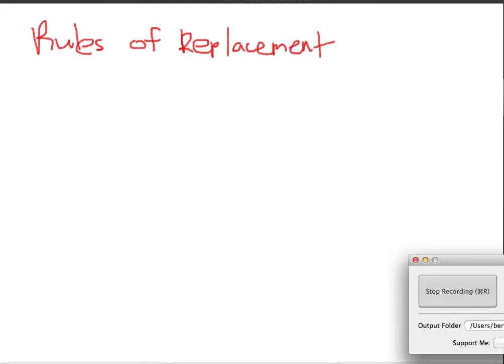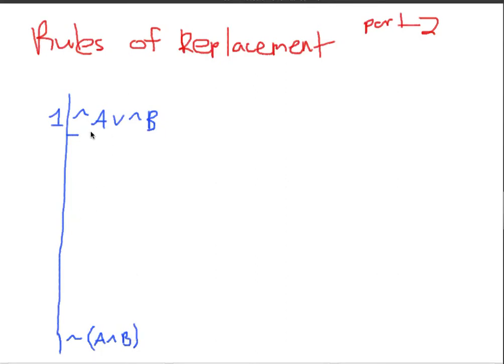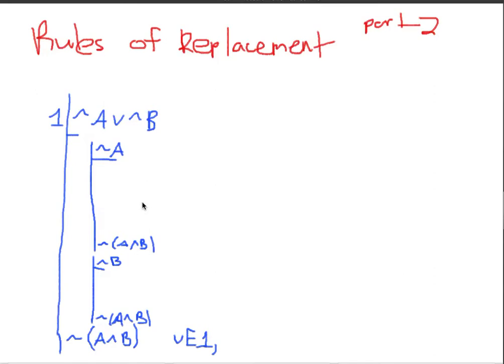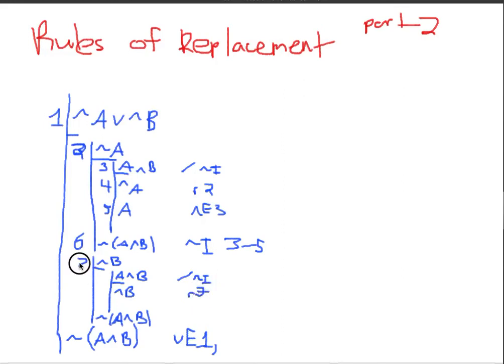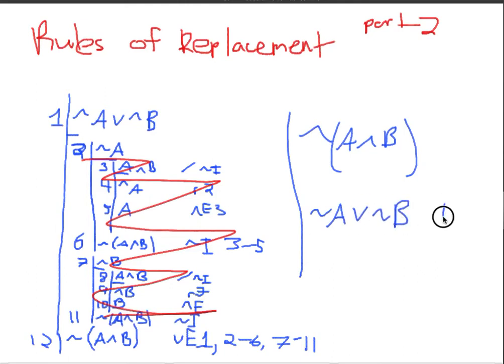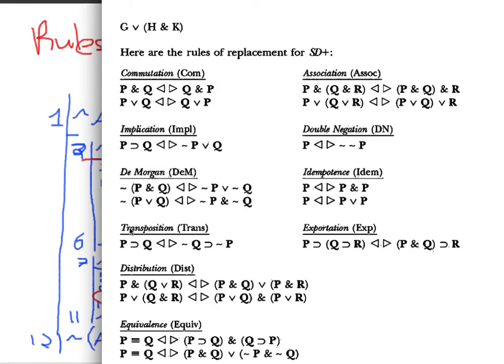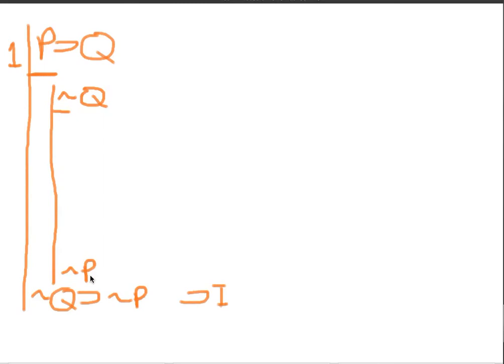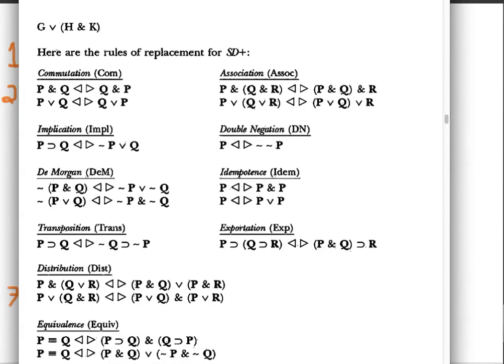PHI12week8sdprulesofreplacementpart2.mov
This is part 2 of 3 that covers the rules of replacement in SD+